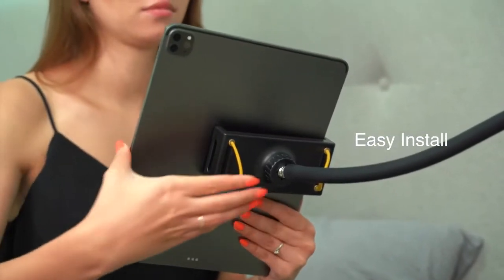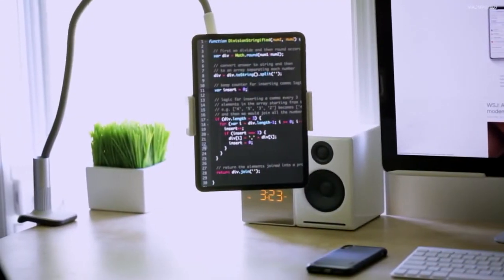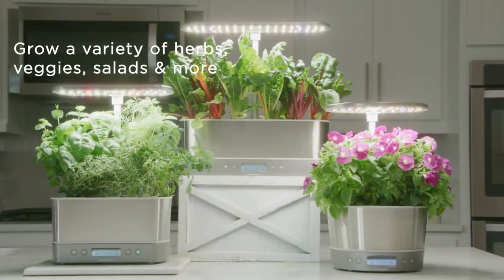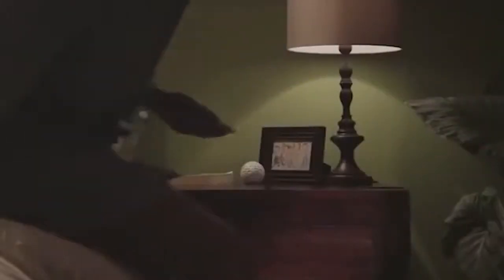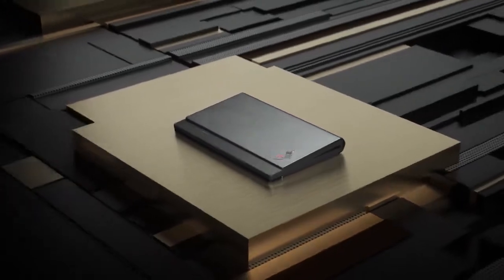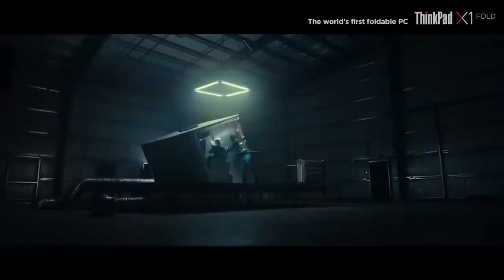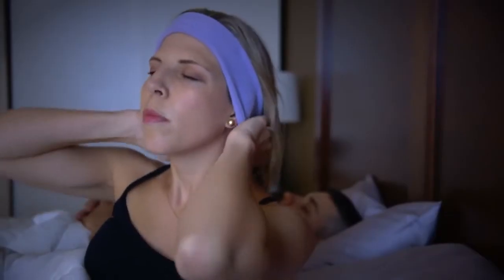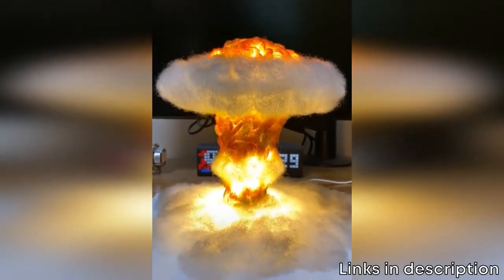😱DISCOVER The 7 BEST Room GADGETS that you DIDN'T KNOW [on AMAZON]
Hi tech lovers! In this video you will see 7 GADGETS FOR YOUR ROOM that you did not know 🚀

▶ Here are the products 👇👇👇

Gooseneck Tablet Holder
Cactus Room Scents
Thinkpad x1 fold
3D Mush Cloud Explosion Lamp